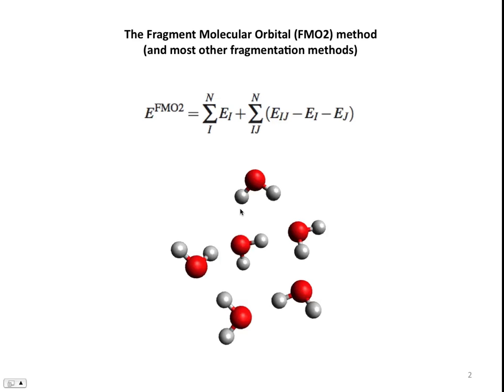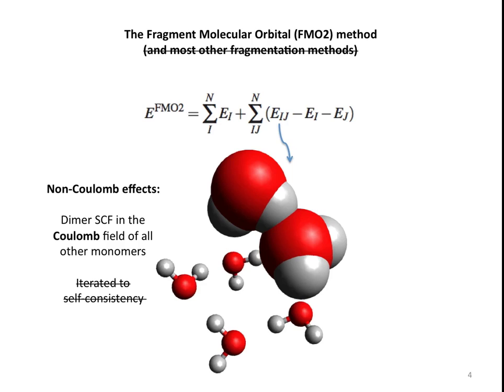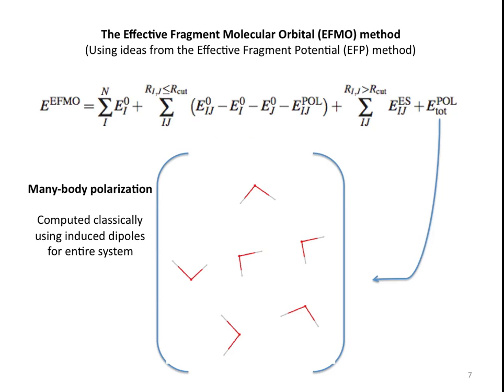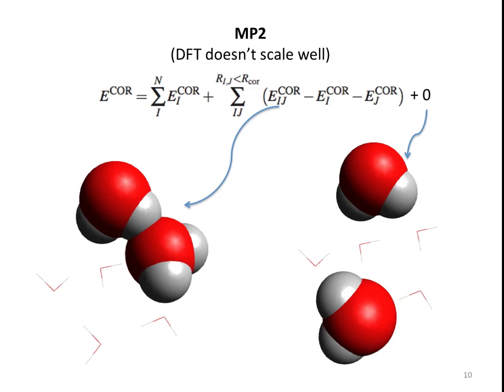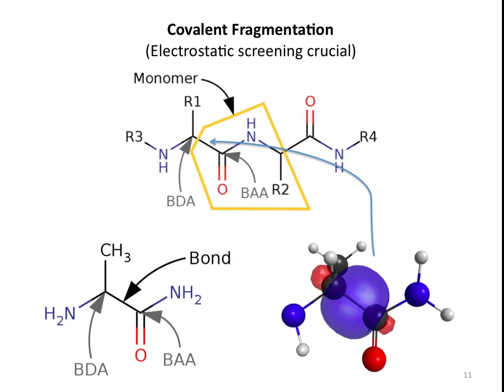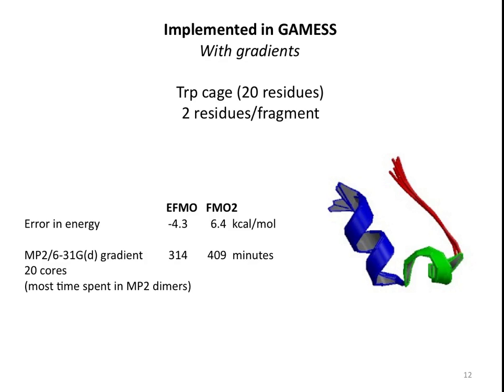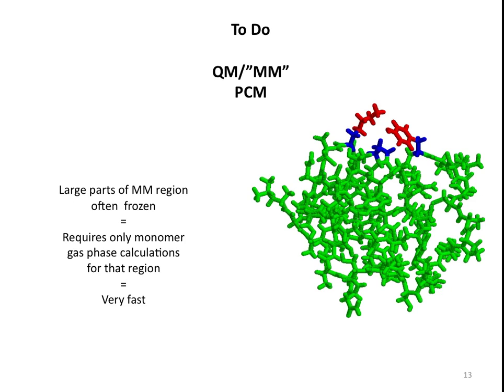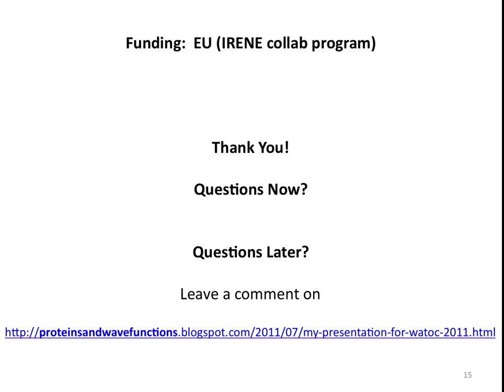Jan Jensen's Talk at WATOC 2011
Blurring the boundaries between linear scaling QM, QM/MM, and polarizable force fields